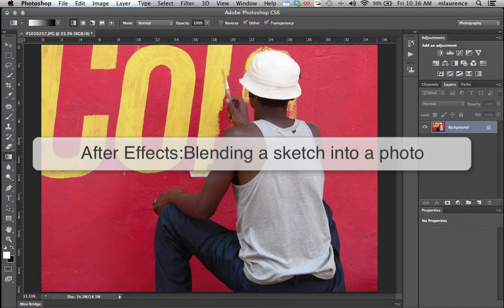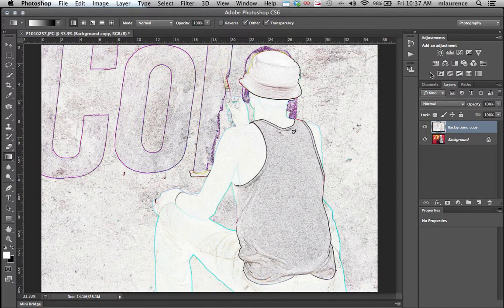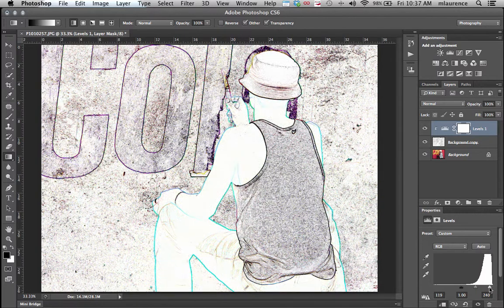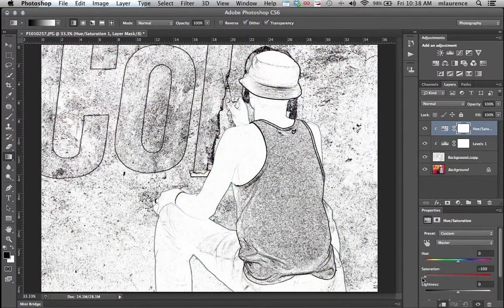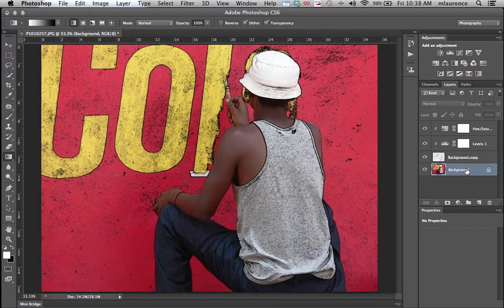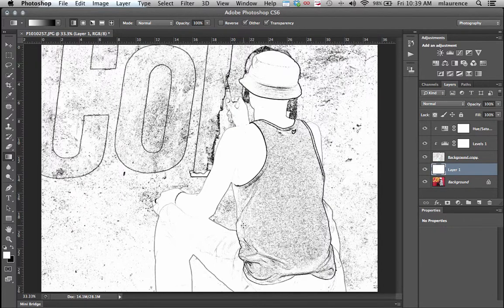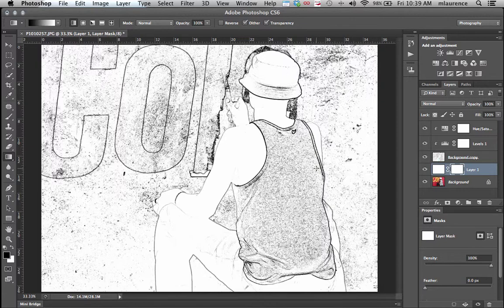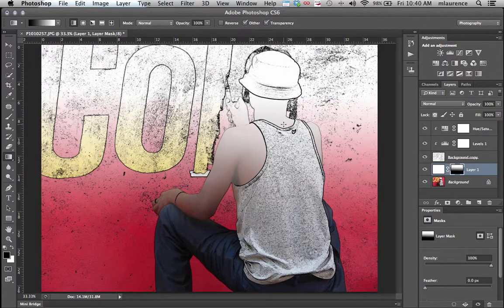Photoshop After Effects:Blending a sketch into a photo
This tutorial shows you how to create a transition from a sketch drawing into a photographic image